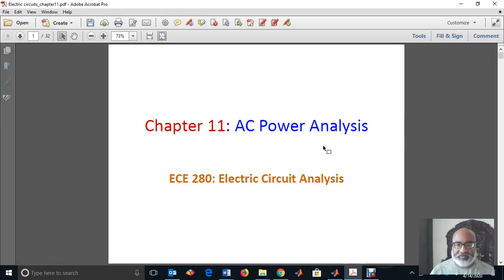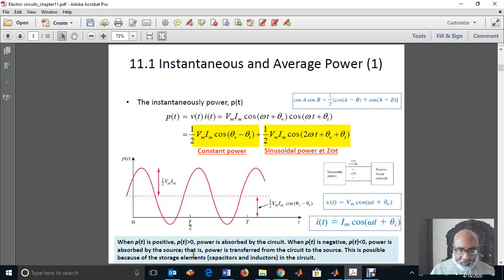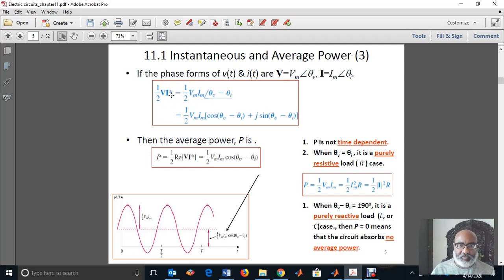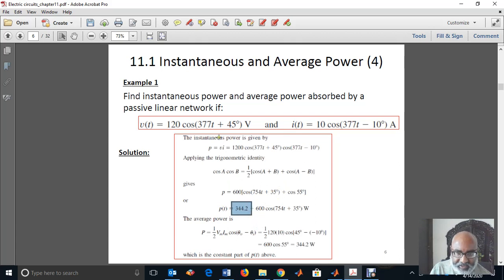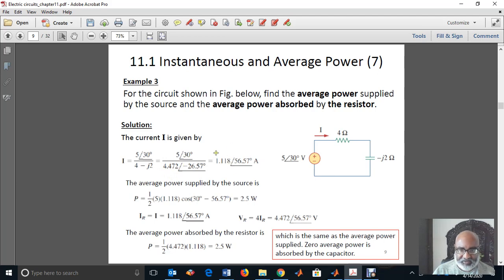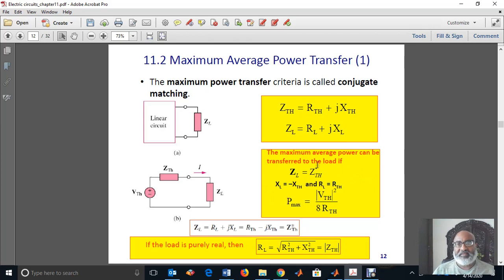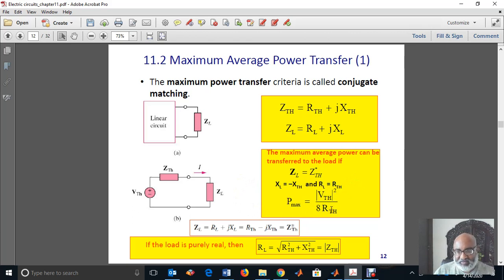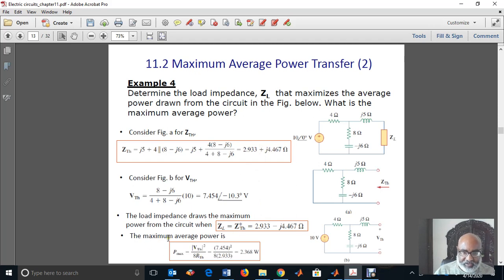ECEN280 WEEK 13 ONLINE LECTURE VIDEO I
Introduction to AC Power Analysis Part I